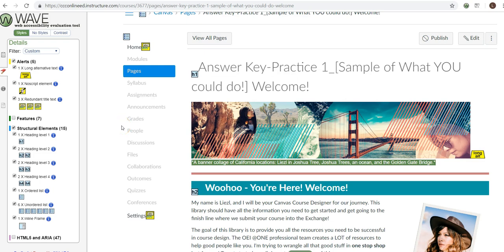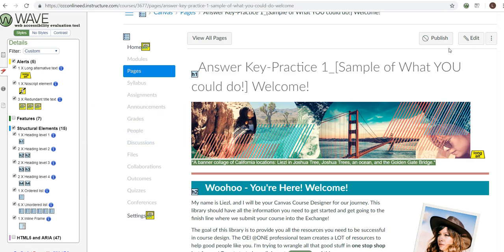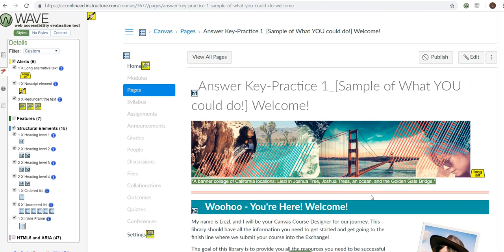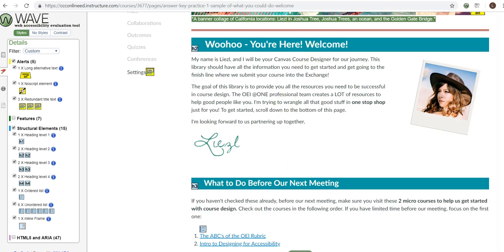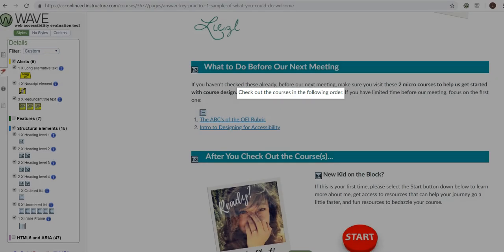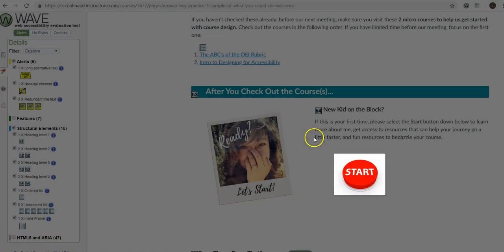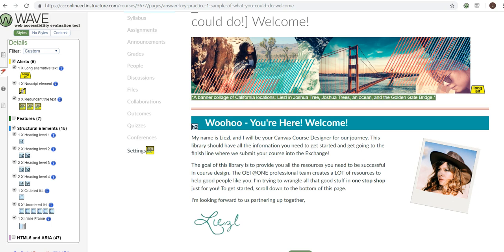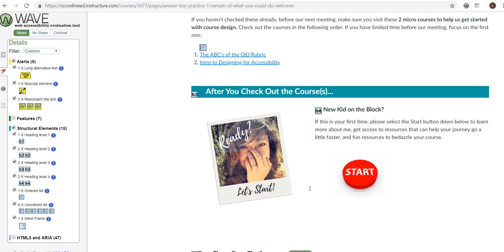Answer Key Practice 2 Walkthrough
Practice 2 Answer Key covers a walk through of headings, lists, and alt text.